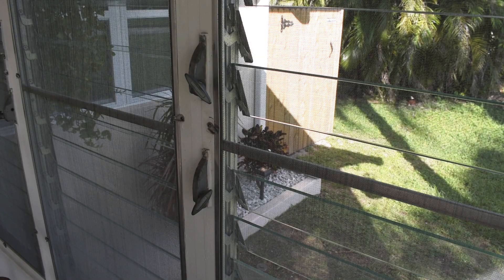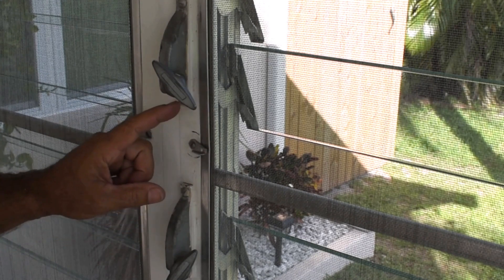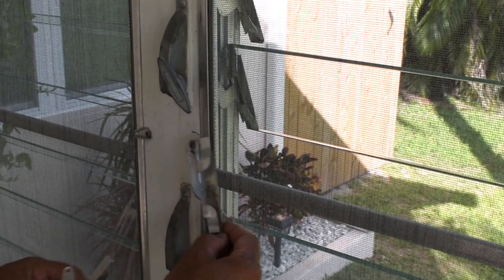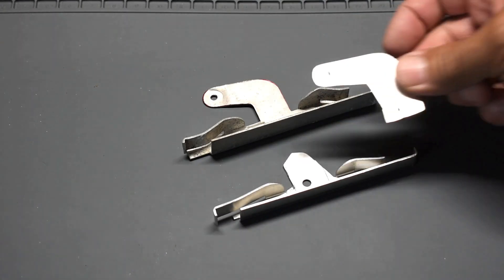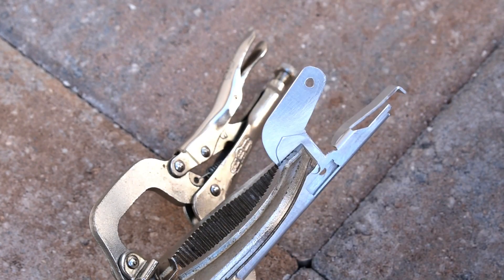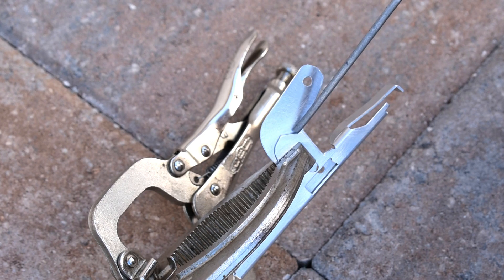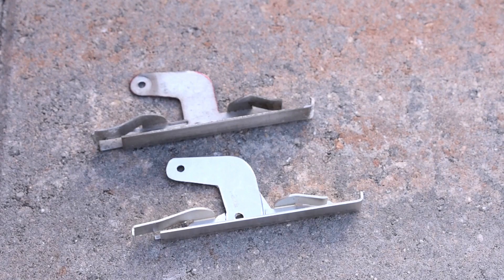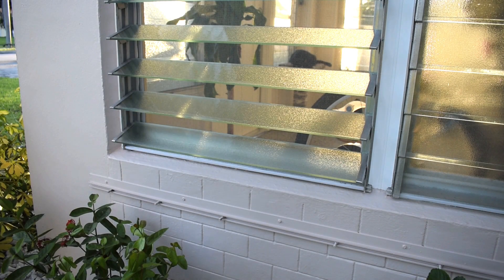Need To Repair Aluminum Without A Tig Welder? (Try This!)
Don't waste time and money on aluminum repair epoxies, they do not hold up. In this video you'll see how I modified a jalousie window glass/louver clip using an Alumite aluminum brazing rod for the strongest result possible without using an expensive TIG welder. Enjoy!